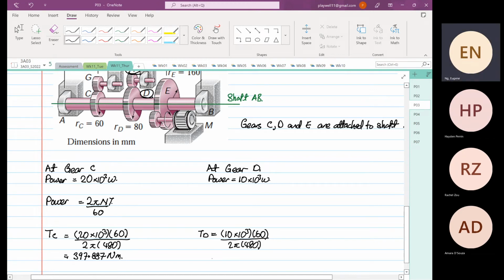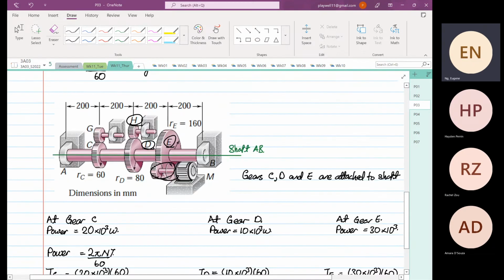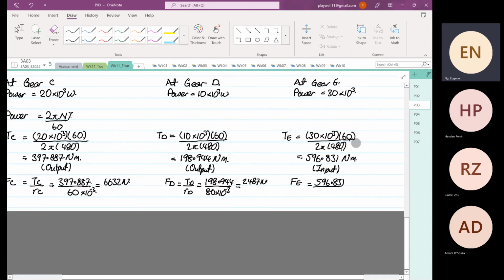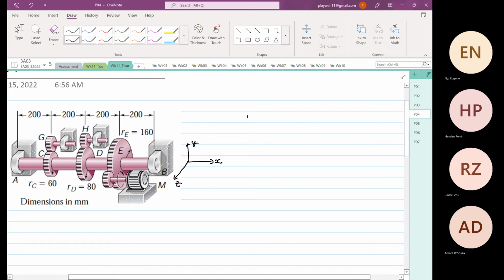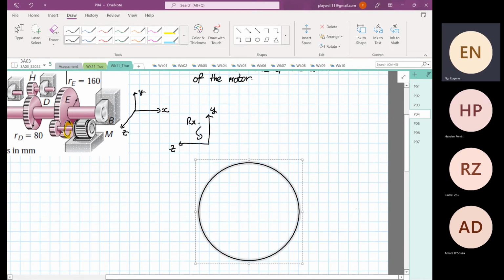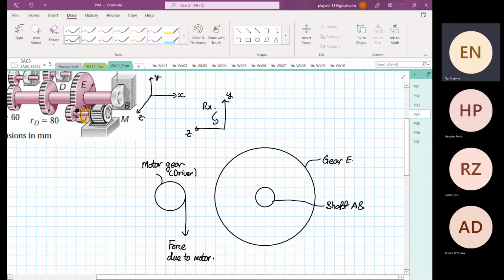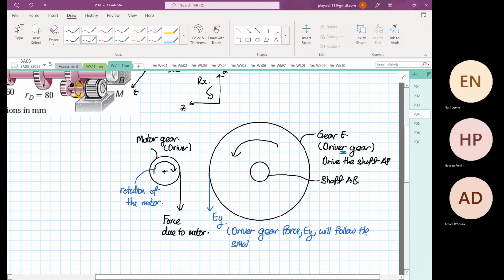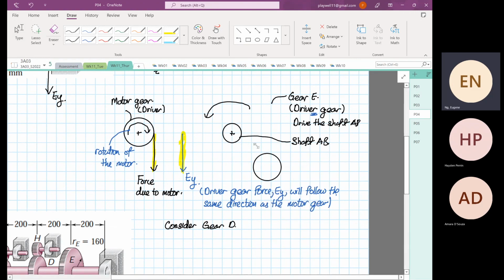Wk11 Thur Shaft Design P06